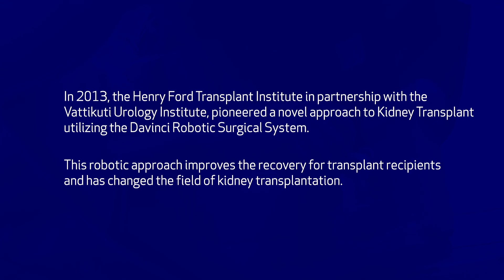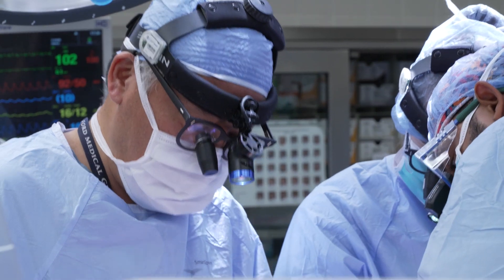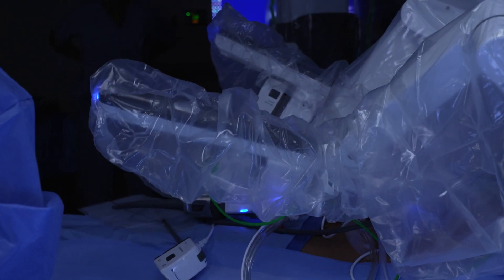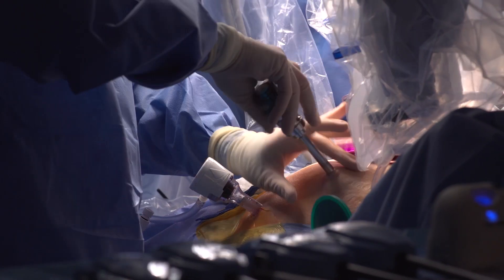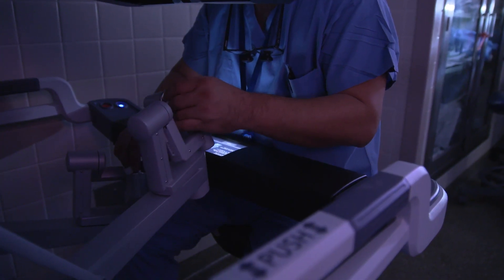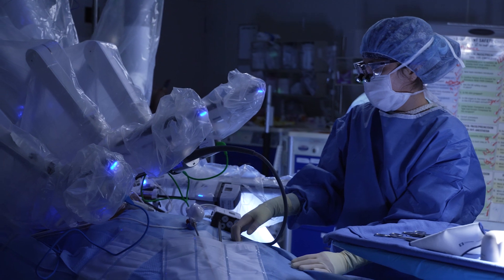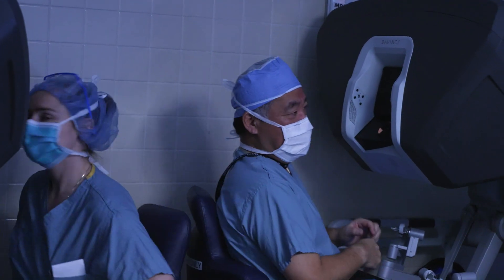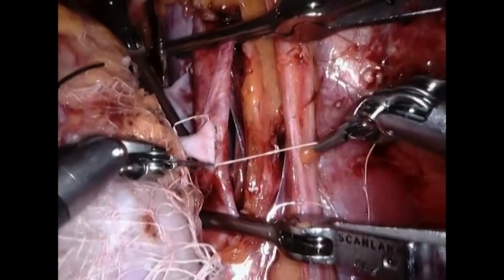Robot Assisted Kidney Transplant at Henry Ford Health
Henry Ford Health has known as one of the innovators and earliest adopters when is comes to Robot-Assisted Kidney Transplant. Here, Atsi Yoshida, our Division Head for Transplant and Hepatobiliary Surgery, discusses the development of this groundbreaking procedure, the successes we've had, and vision for the future.